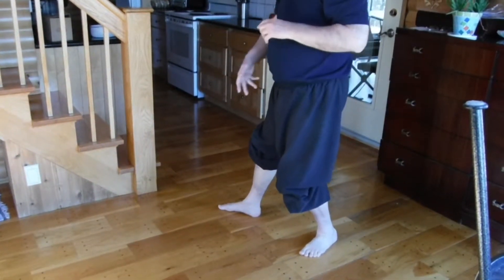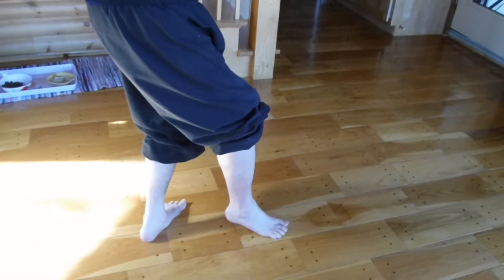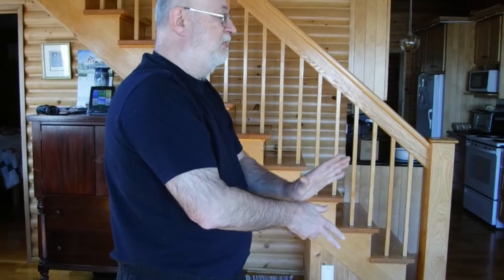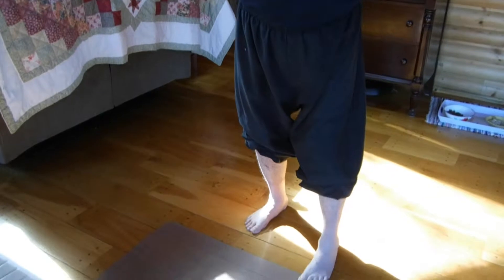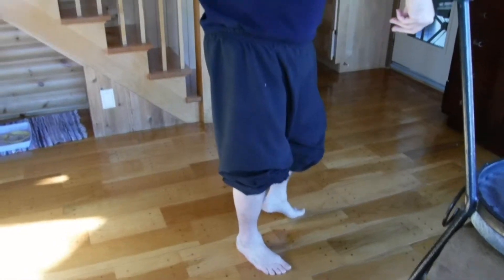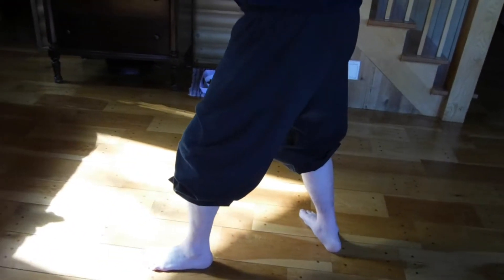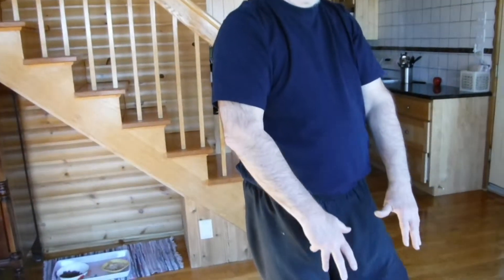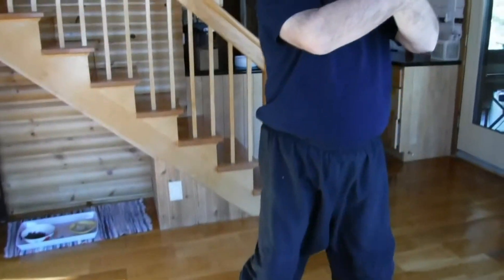Entire 2nd Part Part 2 23